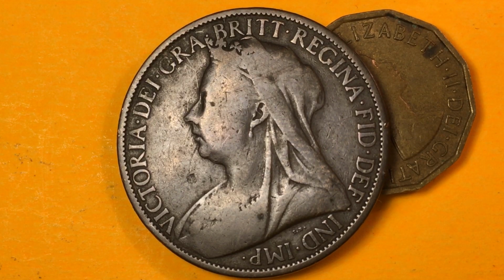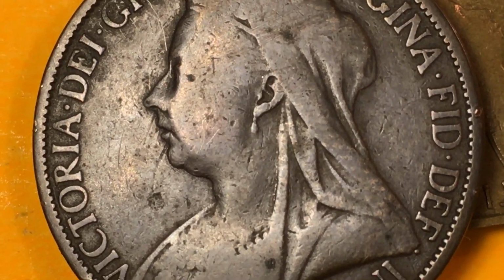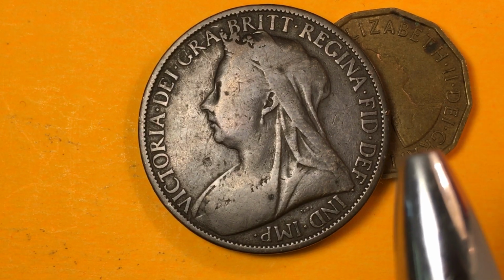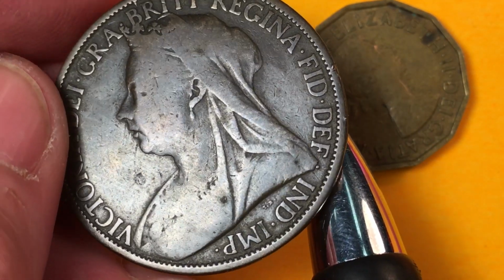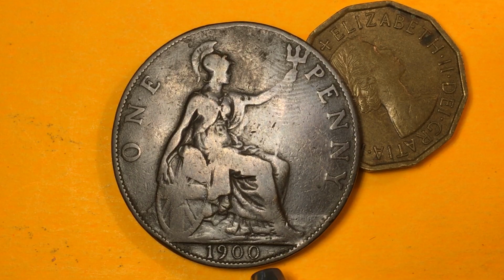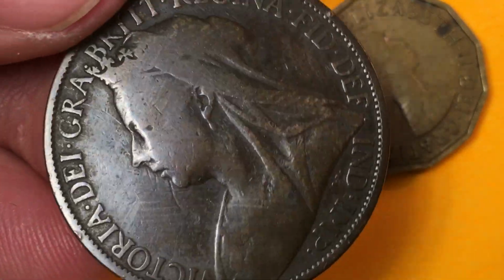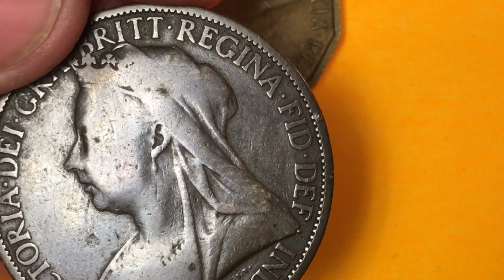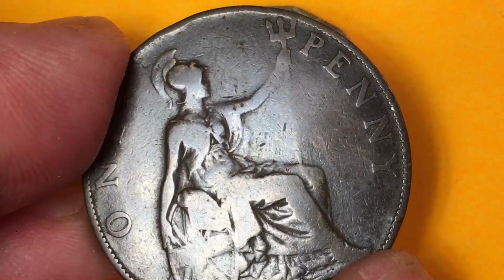UK 1900 One Penny Coin - Queen Victoria - Old Head - Crowned Veiled - Last of the Victoria Pennies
In this video we look at the UK 1900 One Penny Coin - Queen Victoria - Old Head  - Crowned Veiled - Last of the Victoria Pennies.